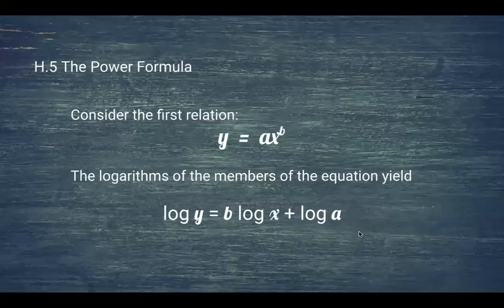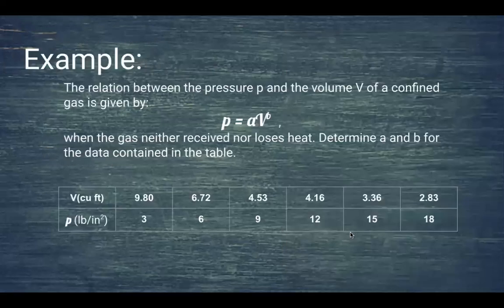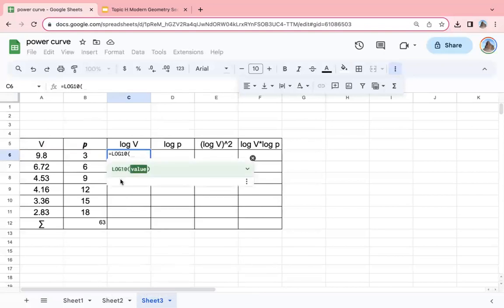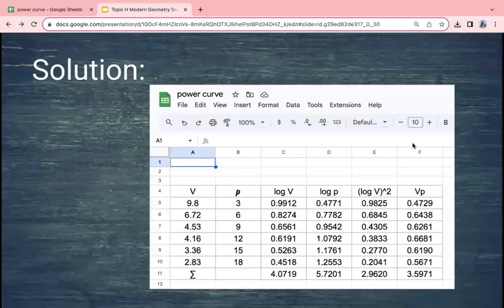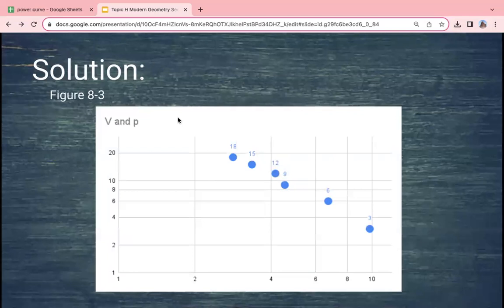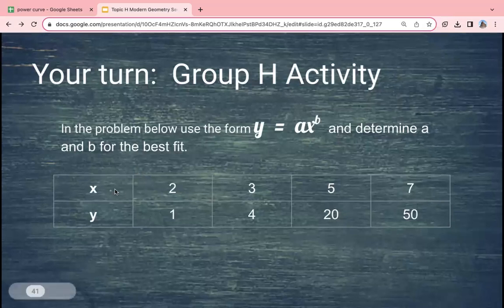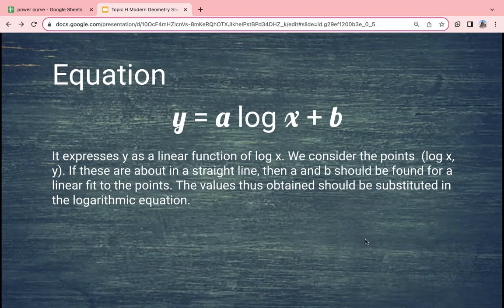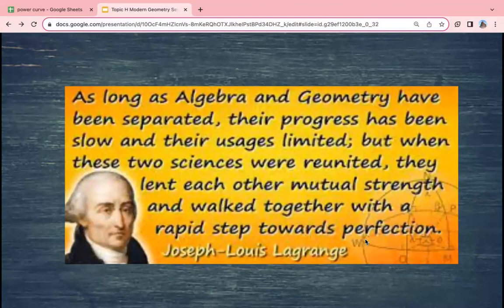Power Formula, Exponential and Logarithmic Formulas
Modern Geometry Reporting